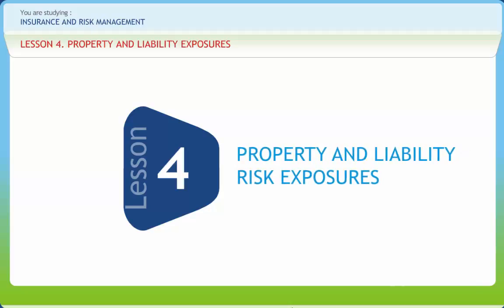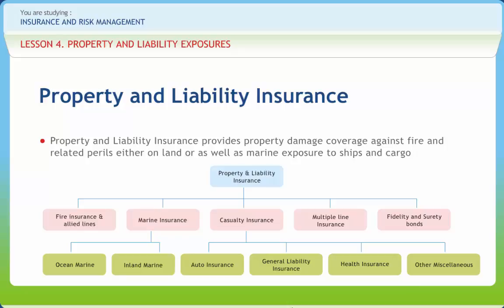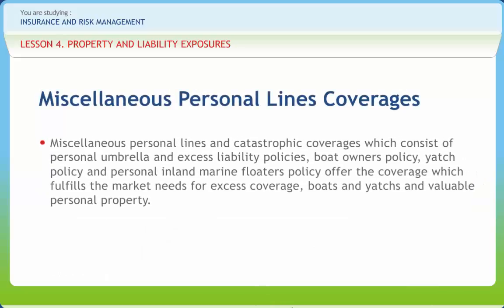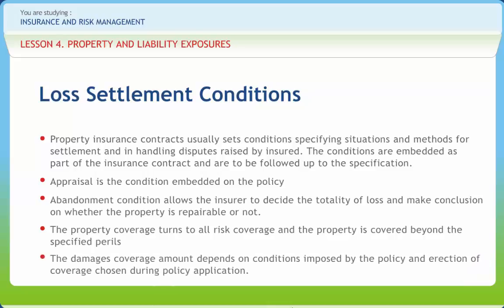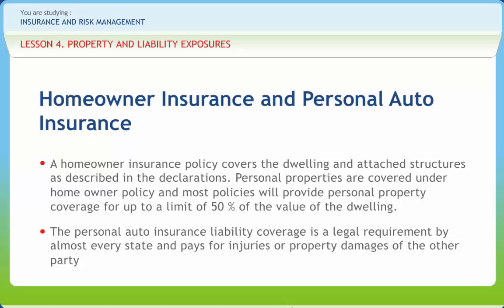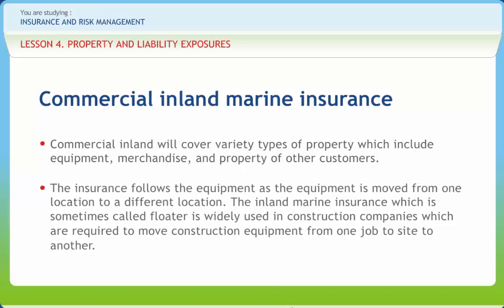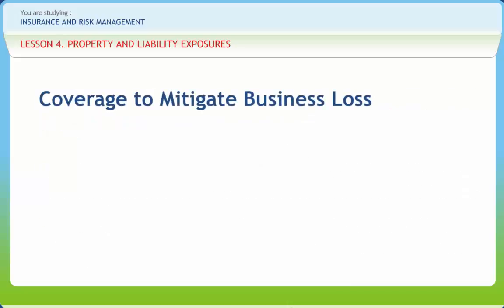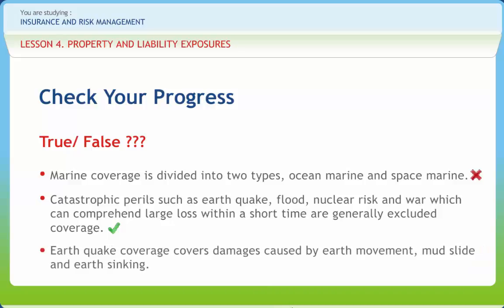Insurance and Risk Management 04